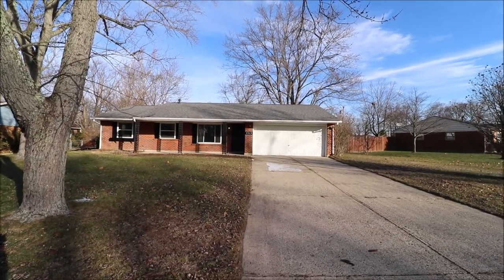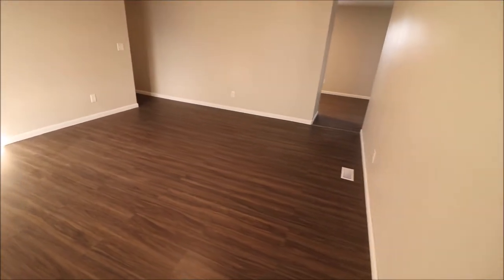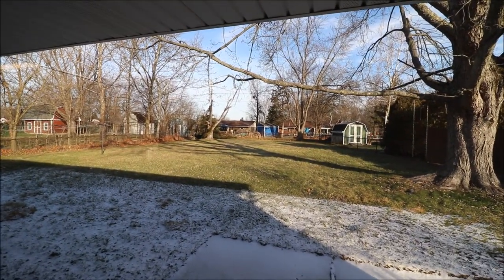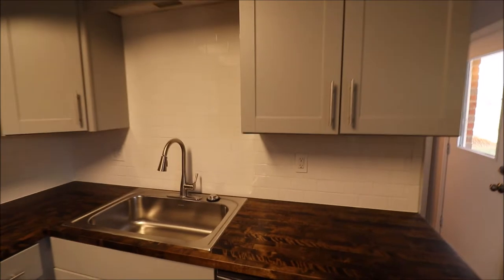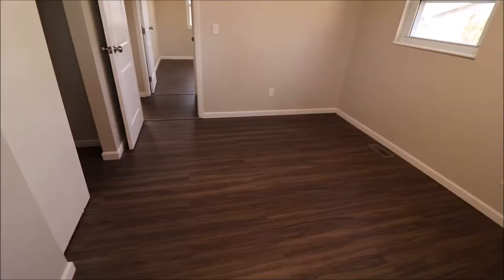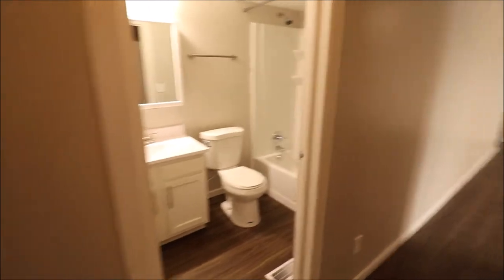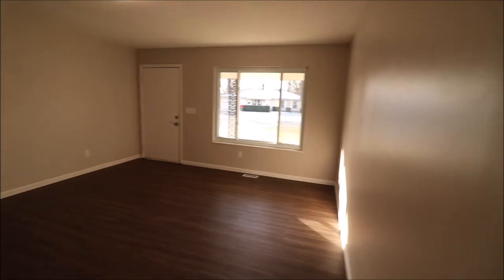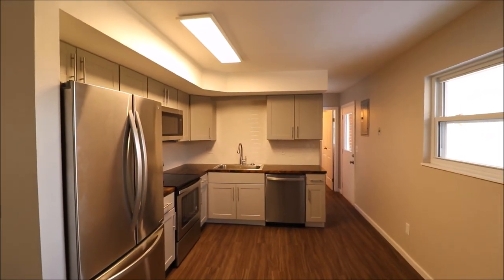SOLD! 2413 Delavan Dr, Miami Twp, OH 45459 ~ Wonderfully updated brick ranch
2413 Delavan Dr, Miami Twp, OH 45459 ~ 172,500
This is the one you have been waiting for. A wonderfully updated brick ranch waiting for you to call it home. You will be impressed from the moment you pull up and notice the updated roof and windows that invite you to the covered front porch. The fun doesn’t stop there. On the inside, pretty much everything is new or updated. New waterproof flooring throughout, fresh paint everywhere, new paneled doors, new trim, both bathrooms have been completely remodeled, as has the kitchen, which boasts subway tile backsplash and custom countertops. Did I mention the panel box, water heater, furnace, and AC, are all updated as well? This is basically a new house waiting for you to call it home. And the fenced in back yard? It is huge and would be a wonderful space for kids and dogs to run and play. Call for your private showing today!